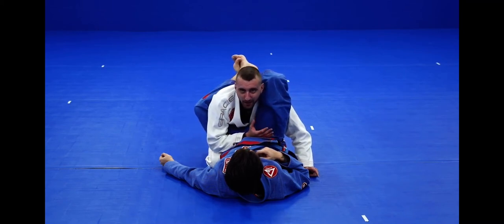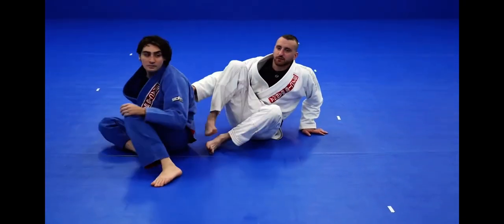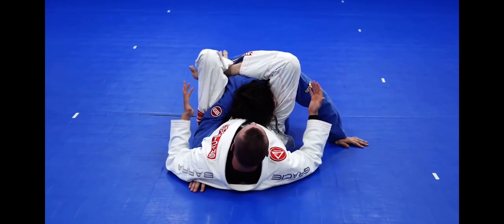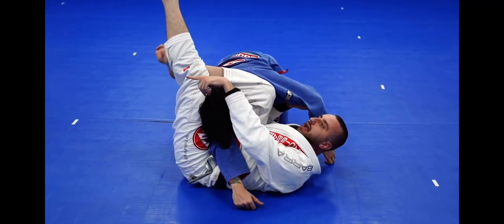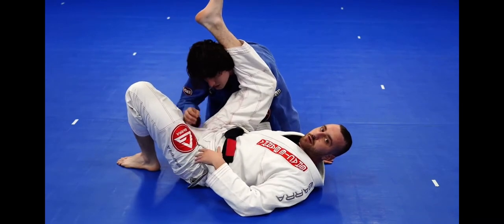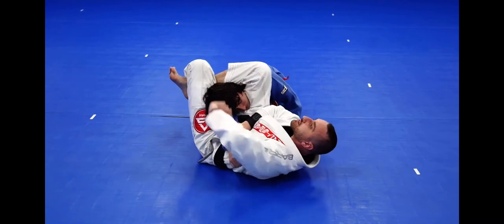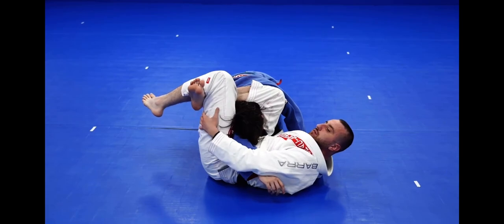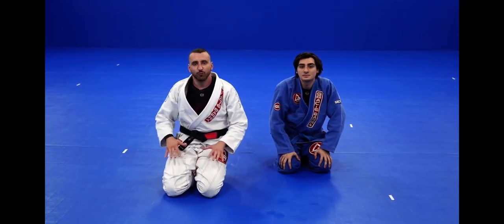Finishing Mechanics to the Modern Day Triangle! Submission Land instructional (Birthday Technique)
Bjjfanatics instructionals

Instagram › ryans...Ryan Scialoia (@ryanscialoia) • Instagram photos and videos